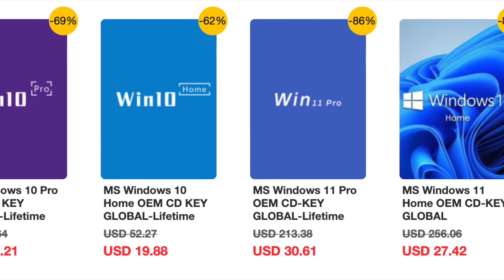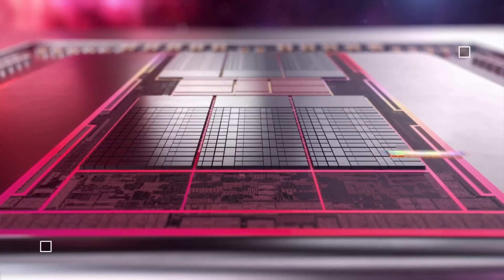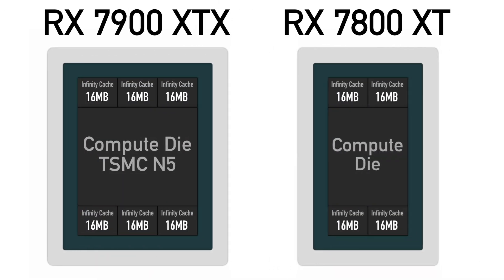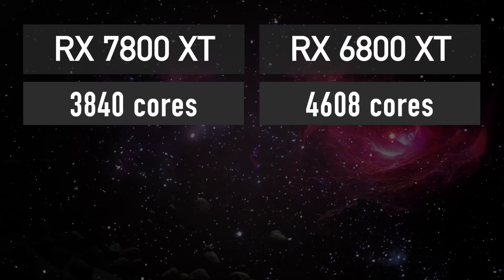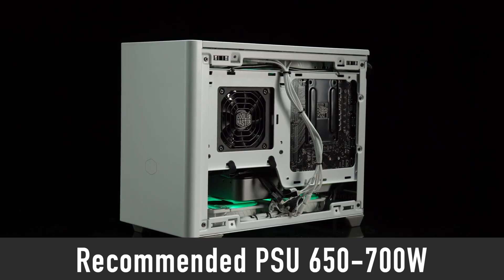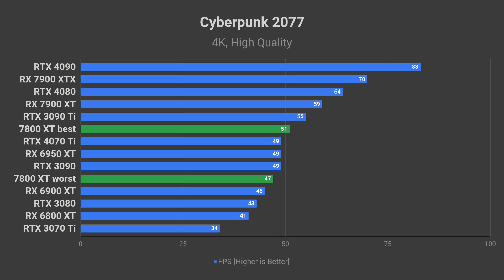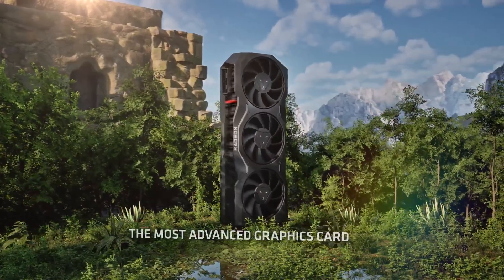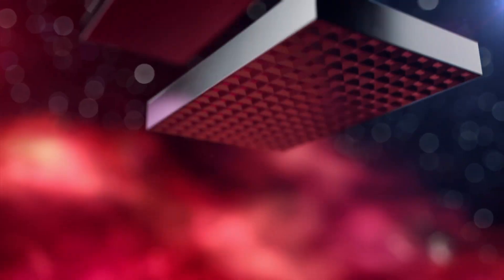Radeon RX 7800 XT [AMD to the rescue?]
In this video, I will tell you everything I know about AMD’s upcoming Radeon RX 7800 XT graphics card. That includes its specs, performance in games, release date, and price.

Timestamps:
0:00 - Intro
0:16 - Ad
0:40 - Navi 32 explained
1:24 - Price & Release Date
2:01- Specs
2:29 - Performance
3:23 - AMD's technical difficulties